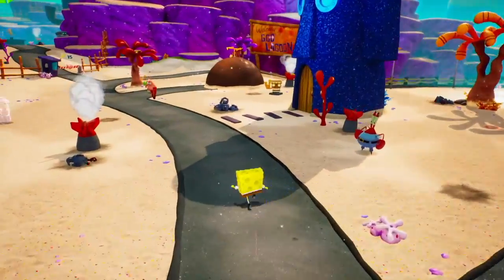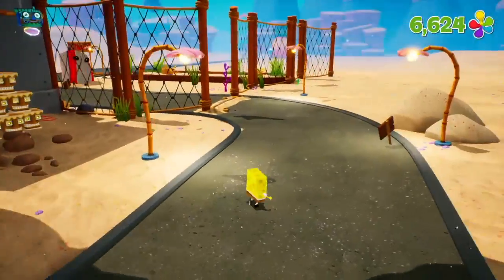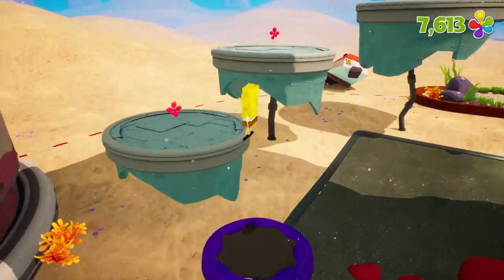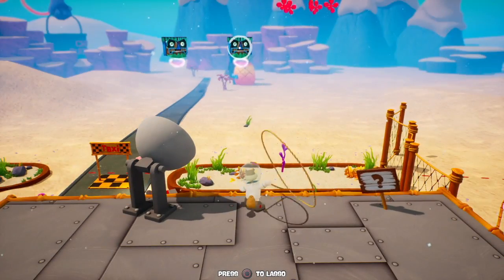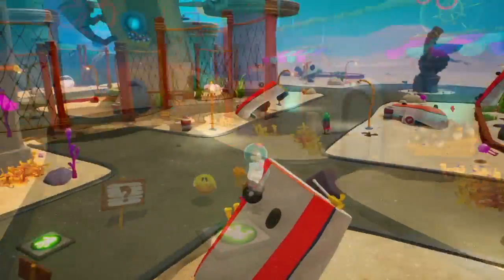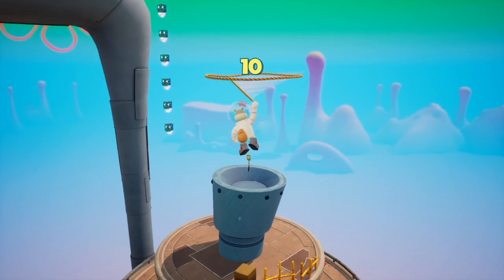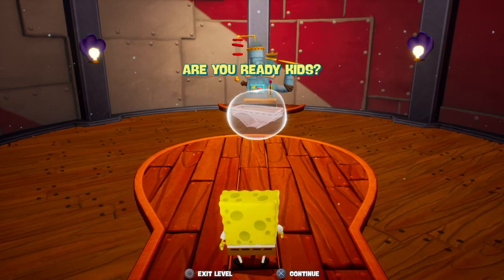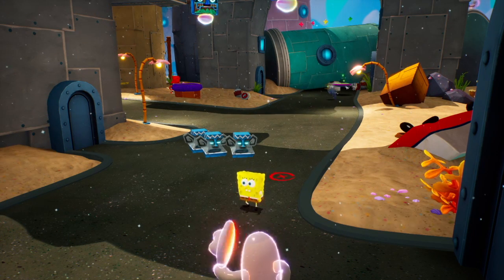DOWNTOWN (P1) - Wheels, Spatulas, Socks | Battle for Bikini Bottom – Rehydrated Guide #3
Ahoy and welcome to the third episode of my walkthrough of SpongeBob SquarePants: Battle for Bikini Bottom – Rehydrated! In this episode, we kick off part 1 of Downtown Bikini Bottom and find the first half of the golden spatulas, socks, and steering wheels!

TROPHIES ACHIEVED IN THIS EPISODE:
Spatula Seeker (Bronze)

In this series on SBBFBBR, I will be guiding you through how to platinum the game to 100% completion (all spatulas, socks, and everything in-between!) and also have some fun along the way!